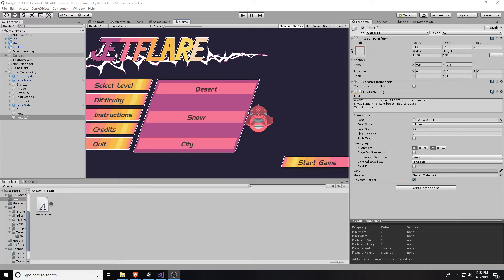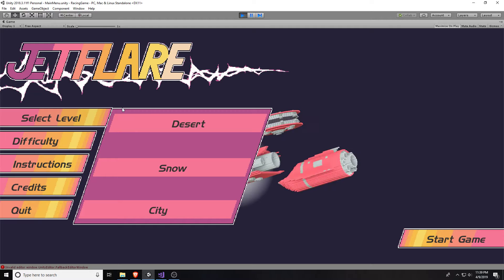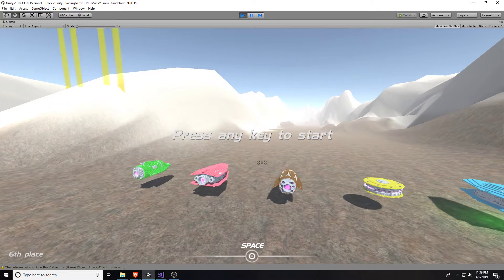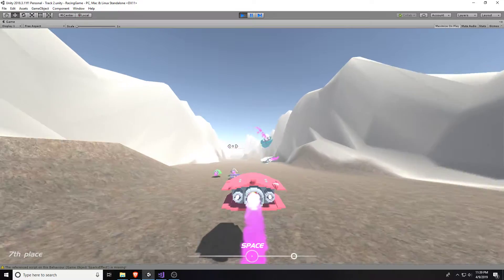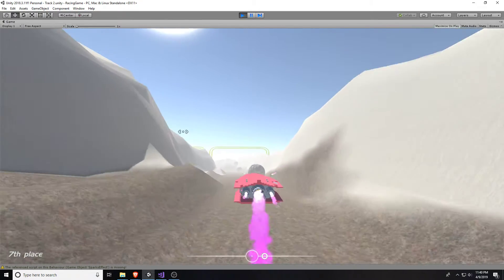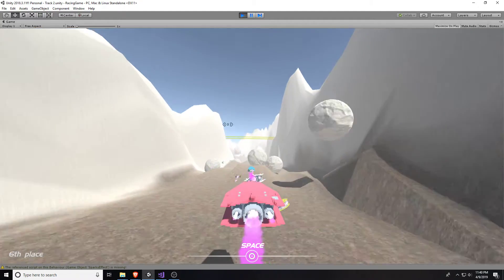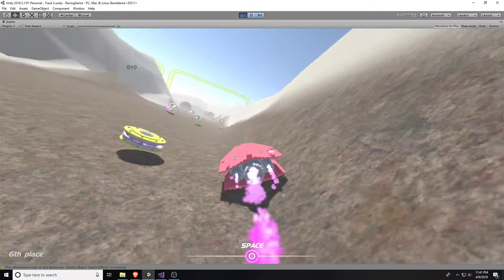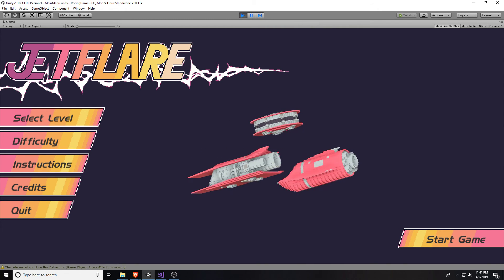JetFlare - Final Submission